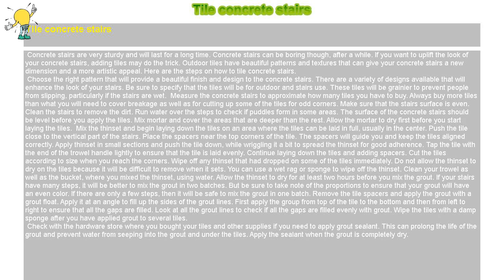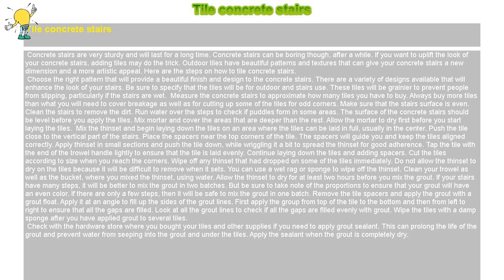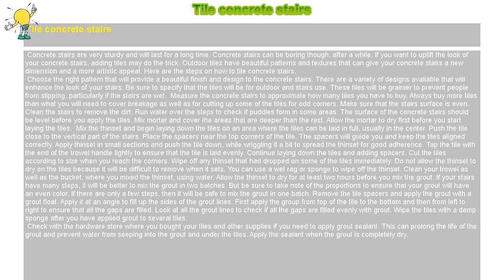How to : Tile concrete stairs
Tile concrete stairs

 Concrete stairs are very sturdy and will last for a long time. Concrete stairs can be boring though, after a while. If you want to uplift the look of your concrete stairs, adding tiles may do the trick. Outdoor tiles have beautiful patterns and textures that can give your concrete stairs a new dimension and a more artistic appeal. Here are the steps on how to tile concrete stairs.

 Choose the right pattern that will provide a beautiful finish and design to the concrete stairs. There are a variety of designs available that will enhance the look of your stairs. Be sure to specify that the tiles will be for outdoor and stairs use. These tiles will be grainier to prevent people from slipping, particularly if the stairs are wet. Measure the concrete stairs to approximate how many tiles you have to buy. Always buy more tiles than what you will need to cover breakage as well as for cutting up some of the tiles for odd corners. Make sure that the stairs surface is even. Clean the stairs to remove the dirt. Run water over the steps to check if puddles form in some areas. The surface of the concrete stairs should be level before you apply the tiles. Mix mortar and cover the areas that are deeper than the rest. Allow the mortar to dry first before you start laying the tiles. Mix the thinset and begin laying down the tiles on an area where the tiles can be laid in full, usually in the center. Push the tile close to the vertical part of the stairs. Place the spacers near the top corners of the tile. The spacers will guide you and keep the tiles aligned correctly. Apply thinset in small sections and push the tile down, while wriggling it a bit to spread the thinset for good adherence. Tap the tile with the end of the trowel handle lightly to ensure that the tile is laid evenly. Continue laying down the tiles and adding spacers. Cut the tiles according to size when you reach the corners. Wipe off any thinset that had dropped on some of the tiles immediately. Do not allow the thinset to dry on the tiles because it will be difficult to remove when it sets. You can use a wet rag or sponge to wipe off the thinset. Clean your trowel as well as the bucket, where you mixed the thinset, using water. Allow the thinset to dry for at least two hours before you mix the grout. If your stairs have many steps, it will be better to mix the grout in two batches. But be sure to take note of the proportions to ensure that your grout will have an even color. If there are only a few steps, then it will be safe to mix the grout in one batch. Remove the tile spacers and apply the grout with a grout float. Apply it at an angle to fill up the sides of the grout lines. First apply the group from top of the tile to the bottom and then from left to right to ensure that all the gaps are filled. Look at all the grout lines to check if all the gaps are filled evenly with grout. Wipe the tiles with a damp sponge after you have applied grout to several tiles.

 Check with the hardware store where you bought your tiles and other supplies if you need to apply grout sealant. This can prolong the life of the grout and prevent water from seeping into the grout and under the tiles. Apply the sealant when the grout is completely dry.